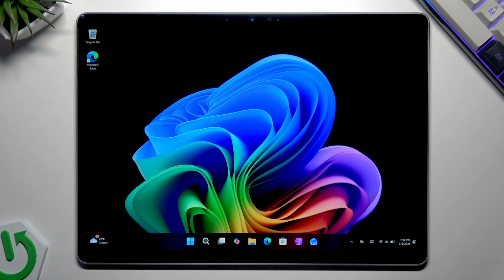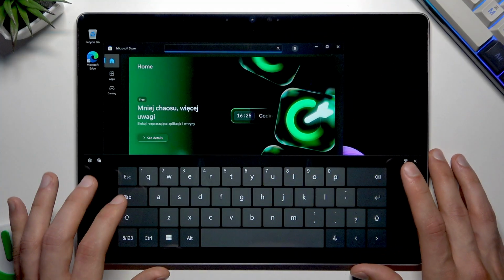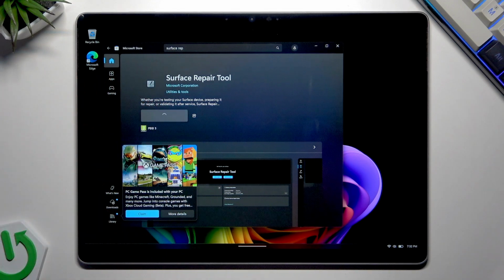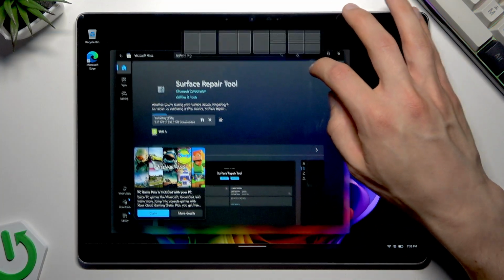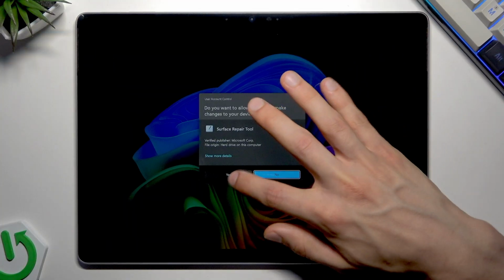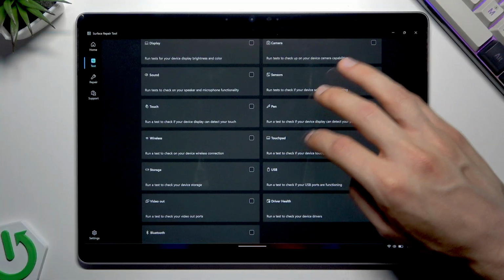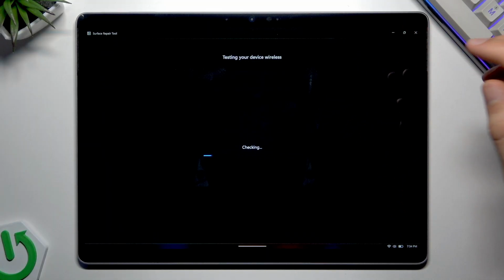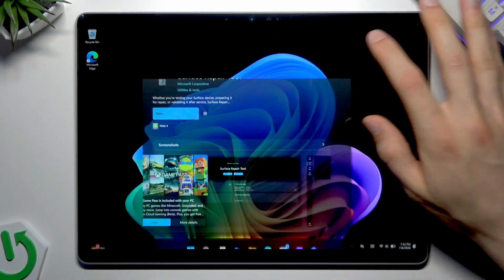MICROSOFT Surface Pro 12 - How to Run Diagnostics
In this video you will learn how to run full diagnostics on your MICROSOFT Surface Pro 12 using the official Surface Repair Tool from the Microsoft Store. I show how to open the Microsoft Store, search for and install the Surface Repair Tool, grant permissions, choose hardware tests, and run checks to find hardware or software issues. This is a quick step-by-step walkthrough to help you diagnose battery, storage, touchscreen, Wi‑Fi and other components so you can decide next steps or get support.

How to run diagnostics on MICROSOFT Surface Pro 12?
How to install Surface Repair Tool on MICROSOFT Surface Pro 12?
How to check hardware tests on MICROSOFT Surface Pro 12?

0:00 Intro and overview
0:04 Open Microsoft Store and prepare internet connection
0:17 Search for "Surface Repair Tool" in Microsoft Store
0:35 Download and install the official Surface Repair Tool
0:55 Open the app and accept prompts
1:11 Choose test category and select hardware elements
1:34 Run diagnostics and follow on-screen instructions
1:43 Review results and next steps